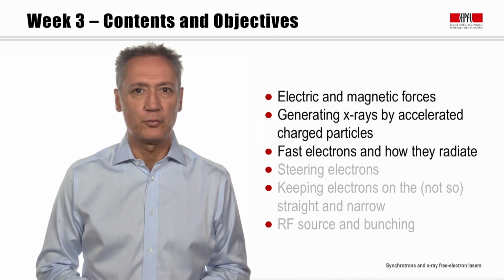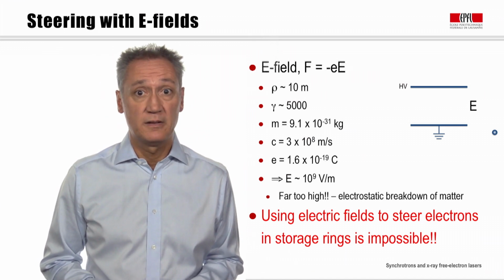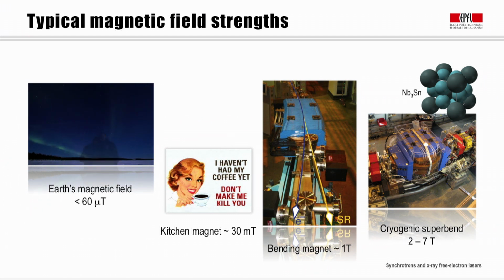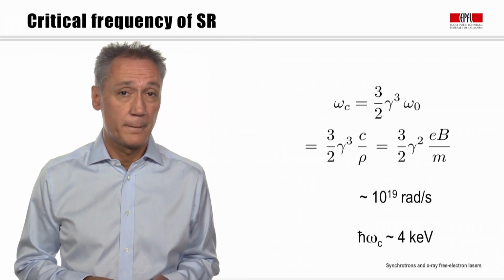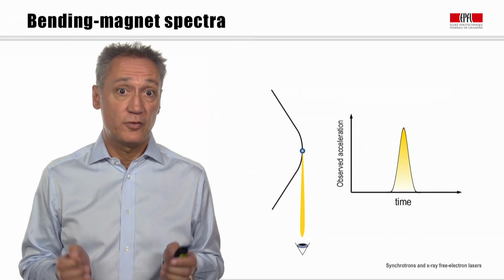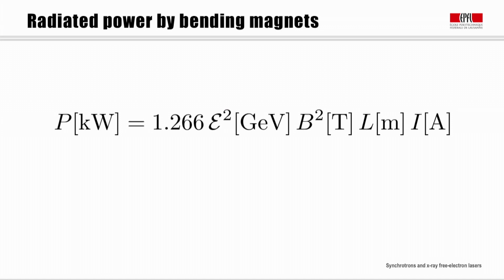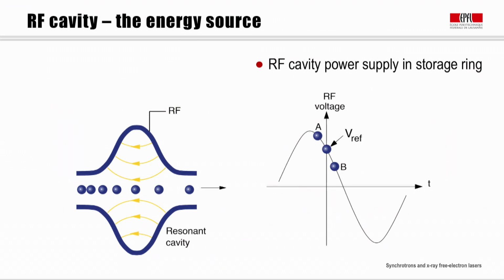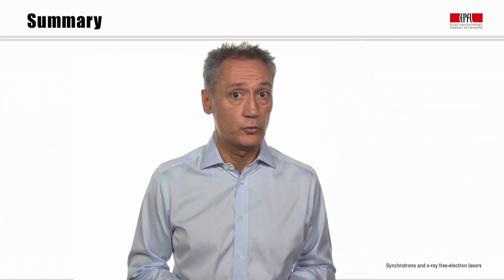3.2 Basics of machine physics – I (Part 2)